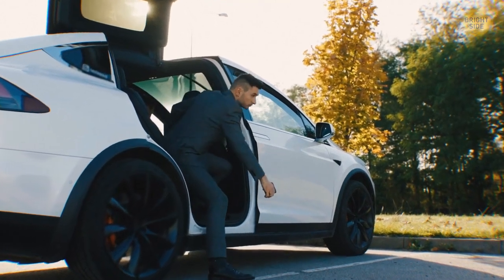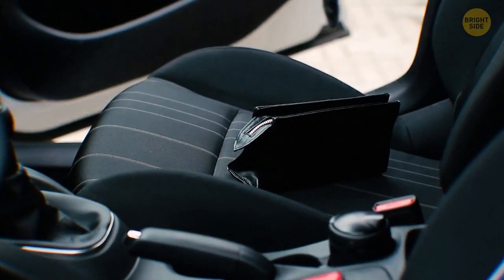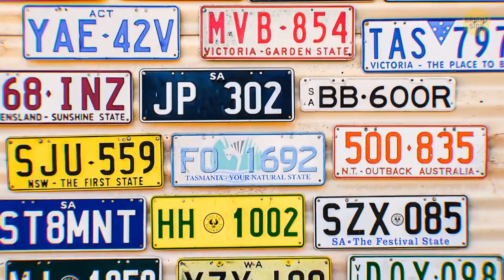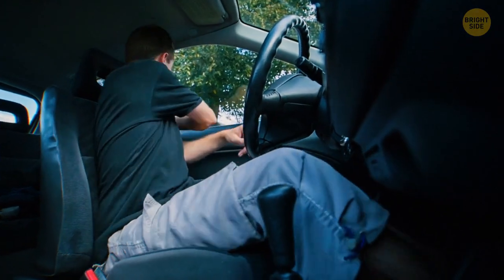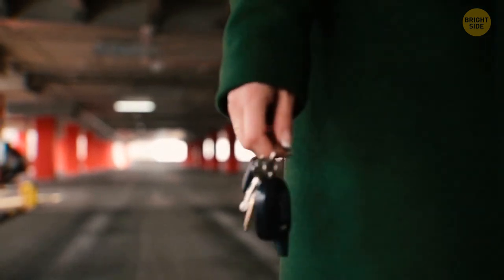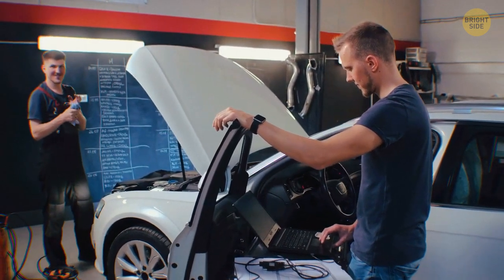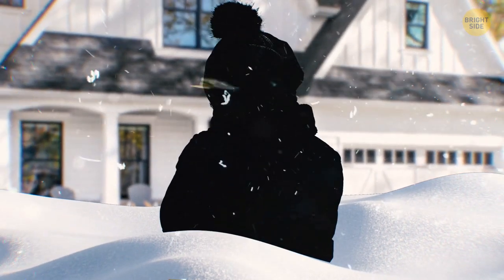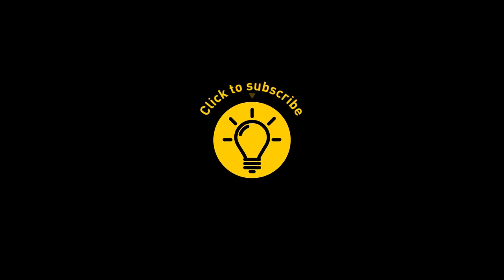If You Spot a Plastic Bottle on Your Tire, Be Alert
Do you rely on advanced technology to protect your car from being stolen? Experts say 43% of people don't check the door handle to make sure their car is locked before walking away. And sometimes all you need to steal a car is a plastic bottle! Learn about the old and new tricks thieves might use to take away your vehicle. It's easier than you might think to stay safe and keep your property unharmed.